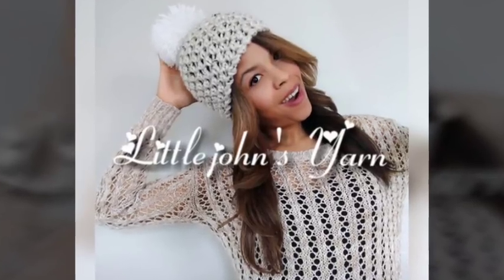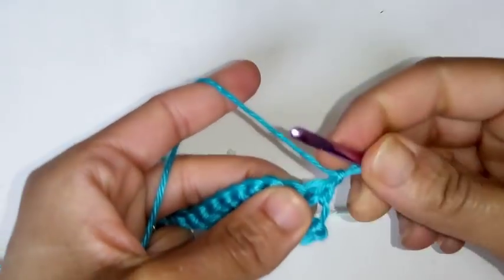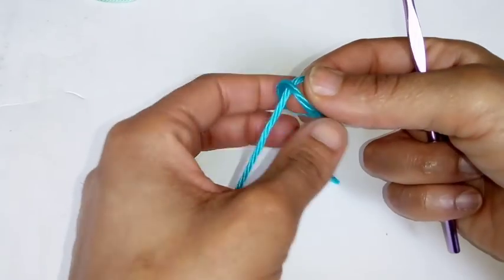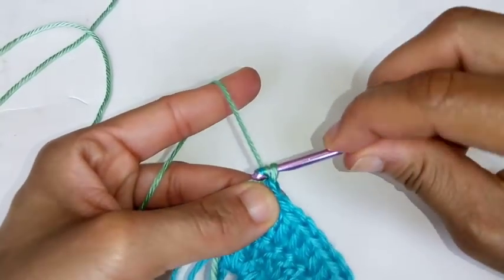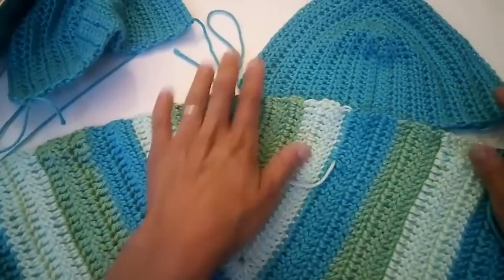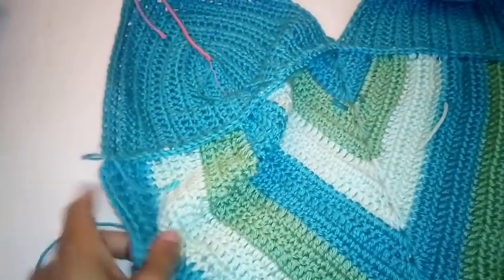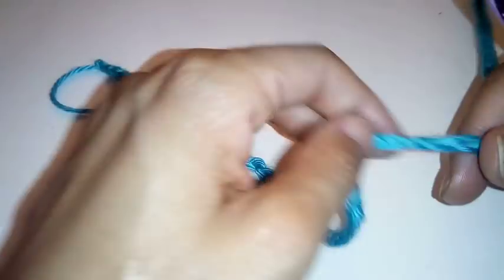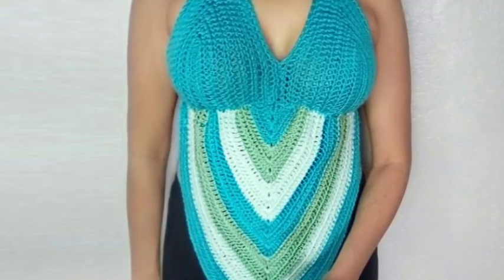Crochet Halter Top tutorial for beginners | Beginner Friendly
Crochet Halter Top tutorial for beginners (2018) Beginner Friendly. Beginner friendly Crochet Halter top for D cup.  There are tons of pattern for crochet halter top for tiny girls. In this video I will teach you how to crochet a bikini halter top for top heavy girls. This is a very simple summer crochet festival top pattern to follow. I hope you like this " How to crochet a halter top" video

Material
3 skeins of Caron Simply Soft yarn one color each
4mm & 5mm hook